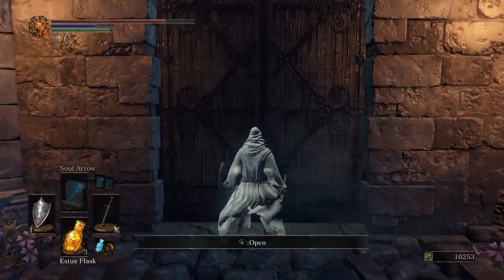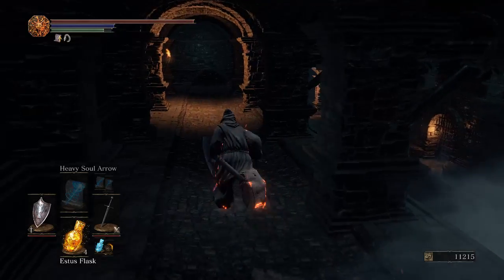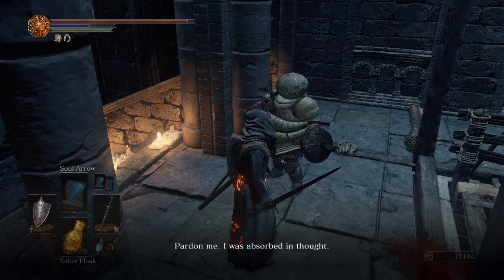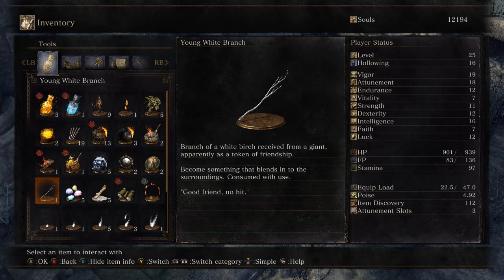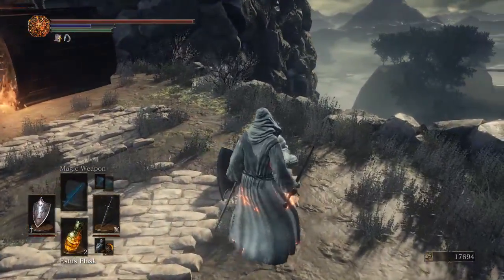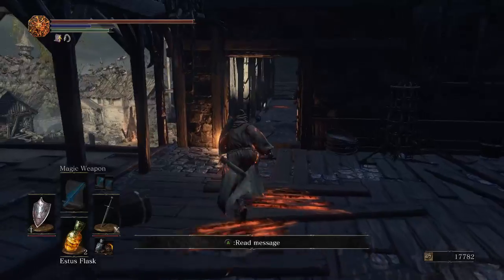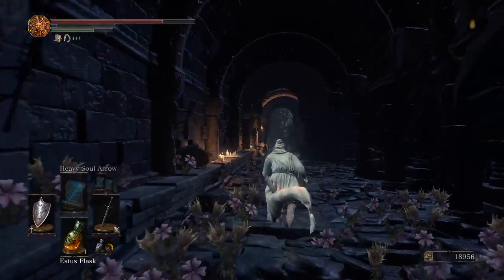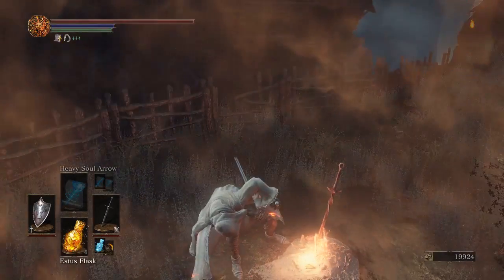Dark Souls 3 Sorcerer Walkthrough Episode 8: Undead Settlement 3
In this episode, we explore the rest of the Undead Settlement and help an Onion kill a demon.

In this Sorcerer playthrough series, I will show you how to make a strong caster, a battlemage, if you will. I will attempt to complete most of the side-quests and look at the covenants. I shall show you what rings go with our character as well as rings and gear which are useful/necessary for caster builds, not to mention the stats we'll focus on leveling up (in this case, int builds). We do start out weak, but by the end of this playthrough, our caster shall be strong.

Game: Dark Souls III
Author: BarianKingandQueen